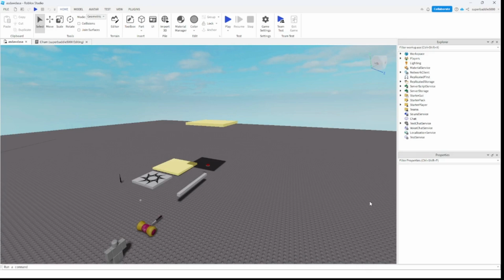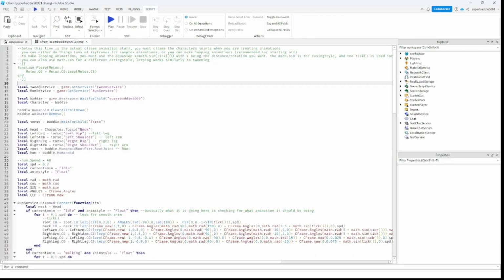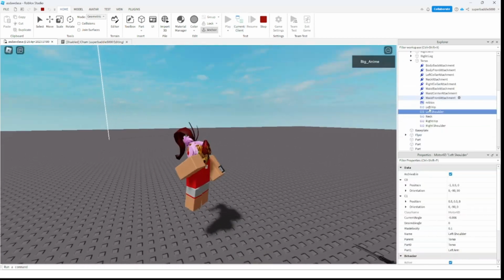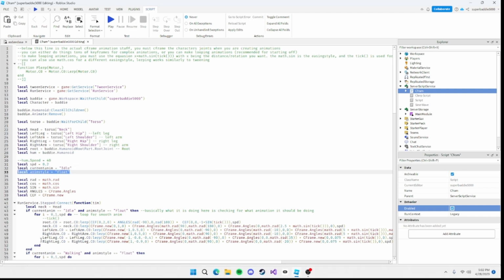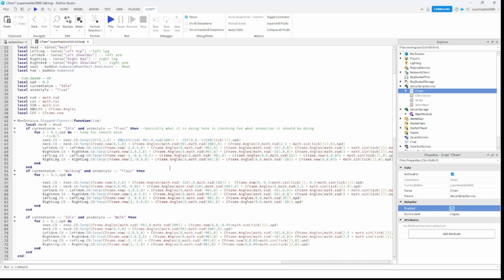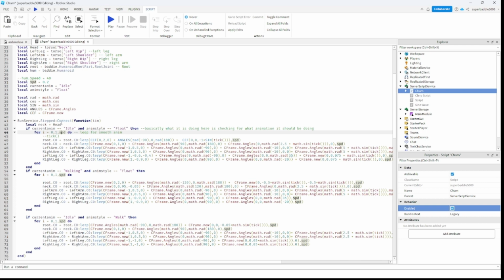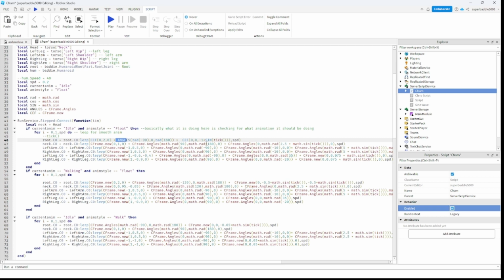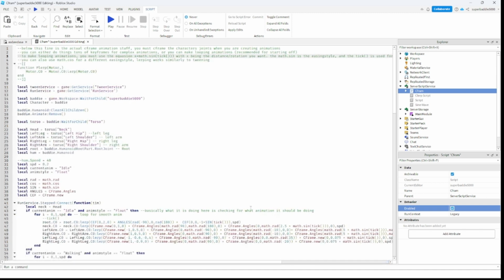How To Make Animations Using CFrame/Motor 6D Roblox